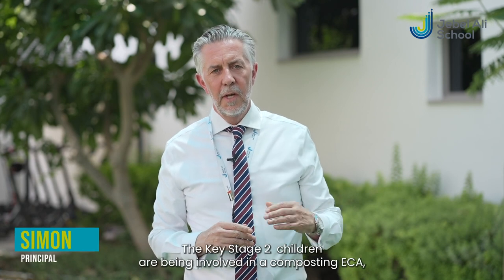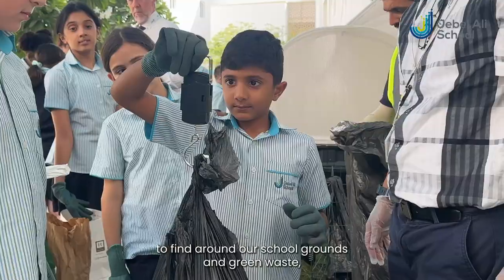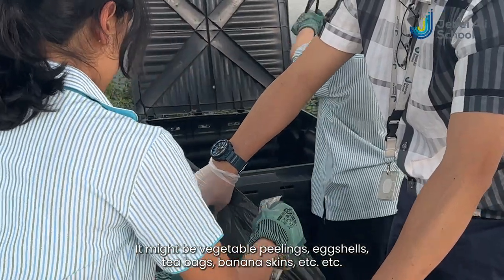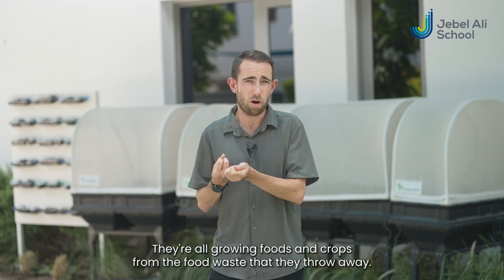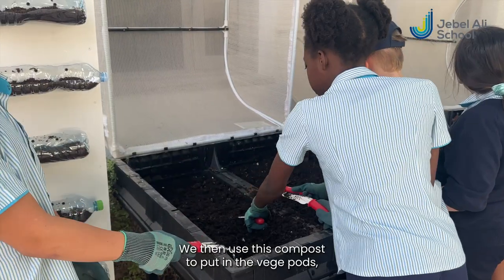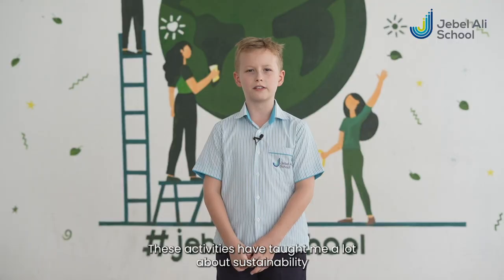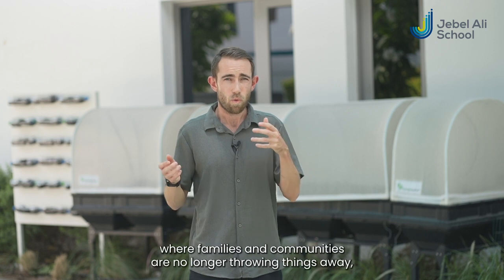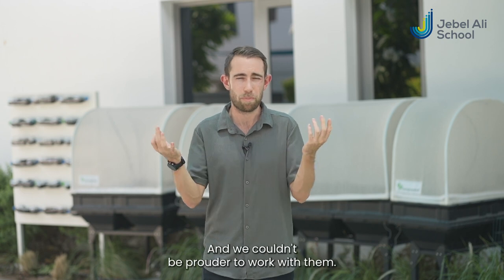ESG Episode 1: The Eco Club- From Waste to Wonder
Discover how Jebel Ali School is nurturing young environmental stewards through our Eco Club and collaboration with The Waste Lab.

Watch as our students, led by our passionate Principal and dedicated staff, engage in hands-on projects that promote sustainability and a love for nature.

Join us on this green journey and see how we're making a difference, one eco-friendly step at a time!